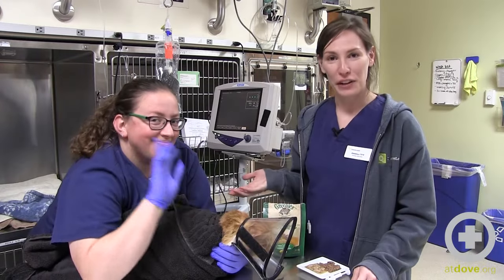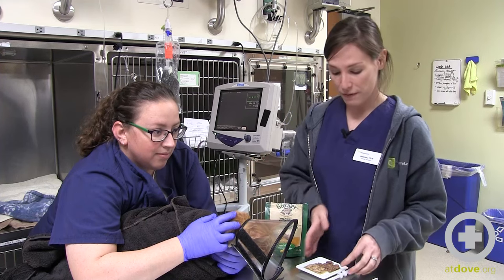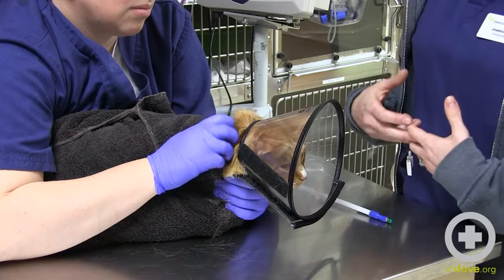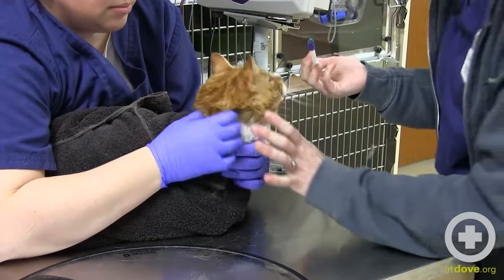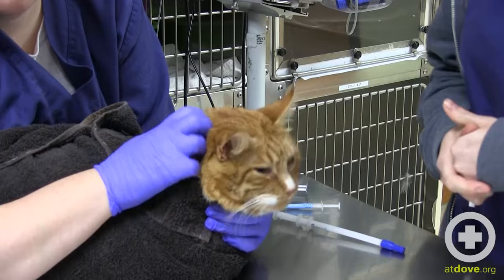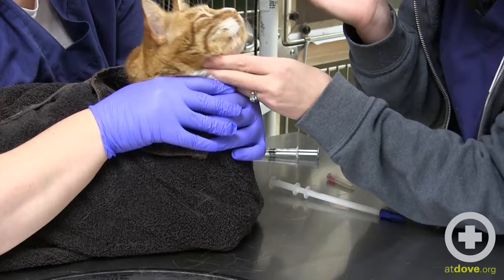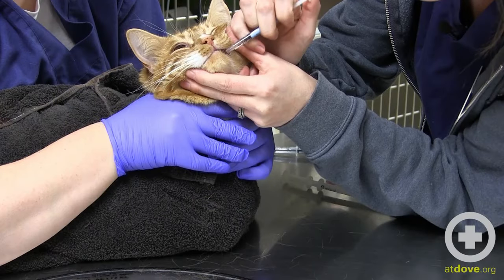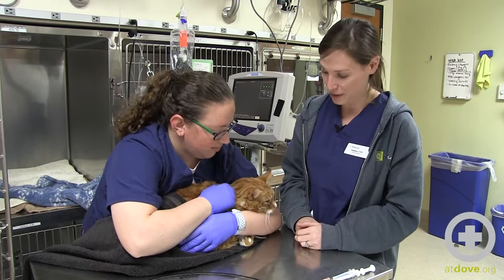How to Administer Oral Medication to Cats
Enticing your patients to take their meds can be an all-day event. Creative disguises, fancy treats, you’ve probably tried it all. Learn from Technician Training Specialist Jessica Waters-Miller, CVT, about how to administer oral medications to feline patients when the tricks and treats just won’t cut it.